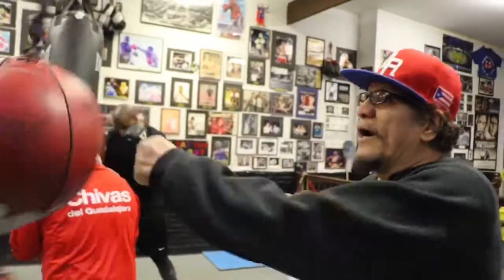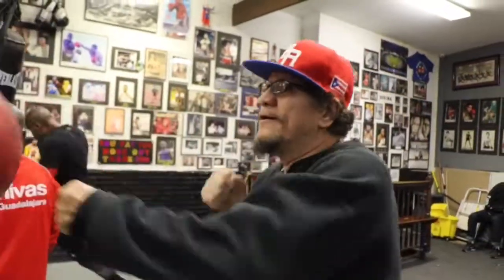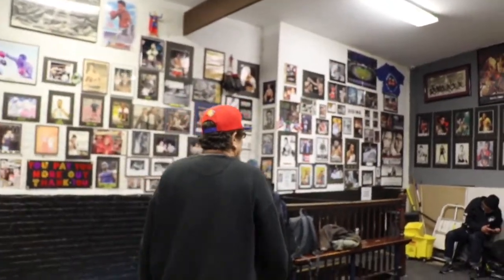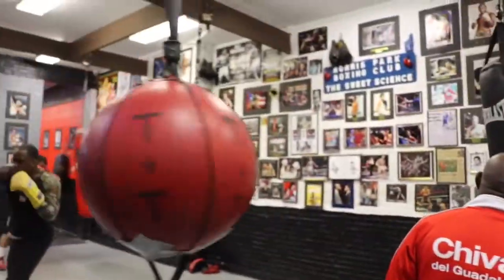How to use the Double End Bag with Edwin Viruet